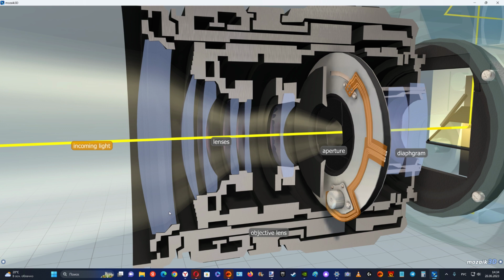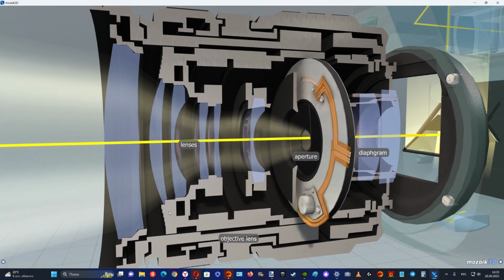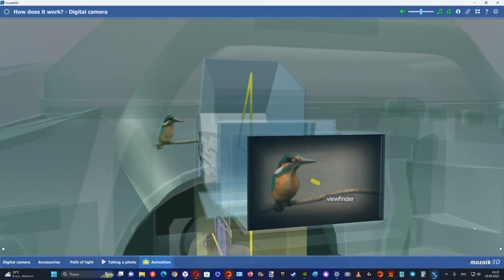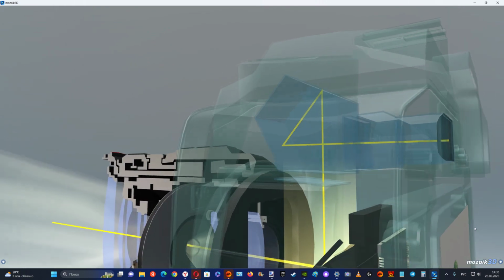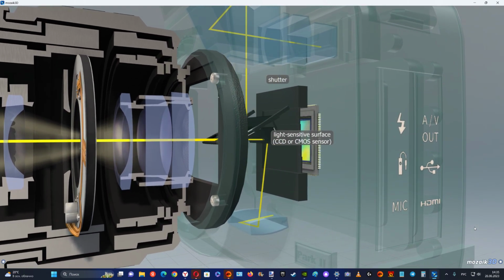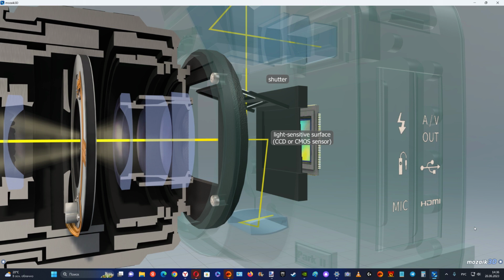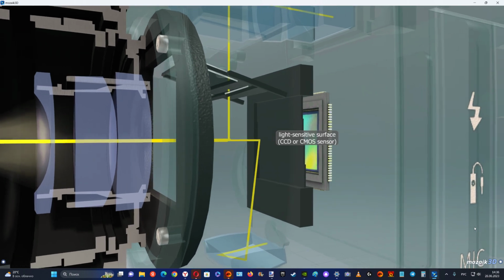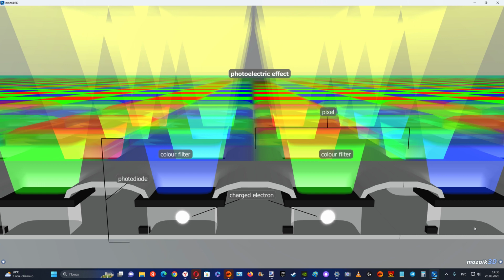How does it work ? - Digital camera. Mozaik Education 3D